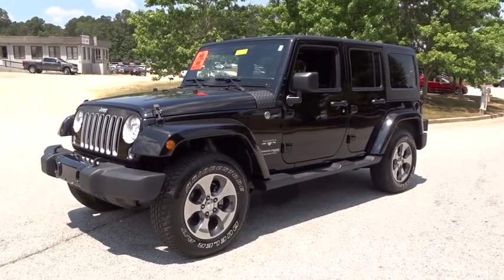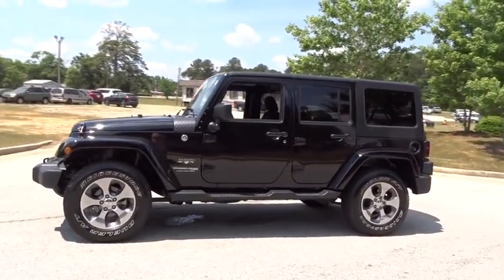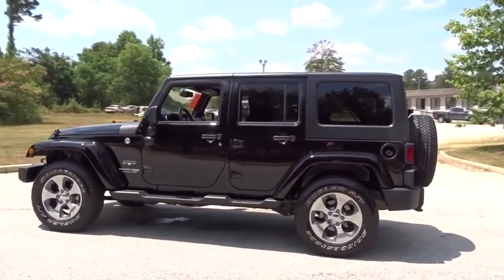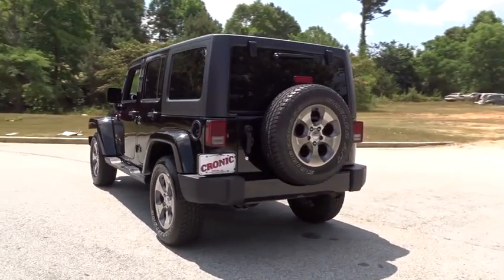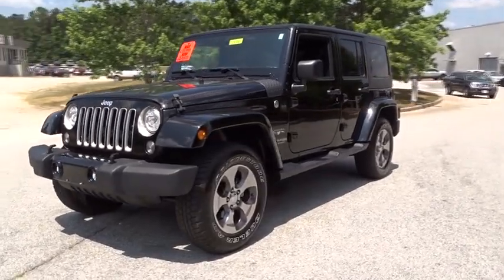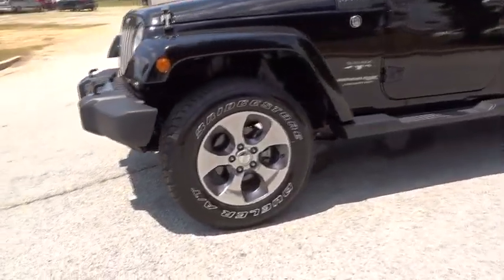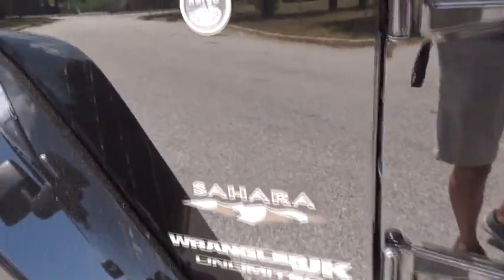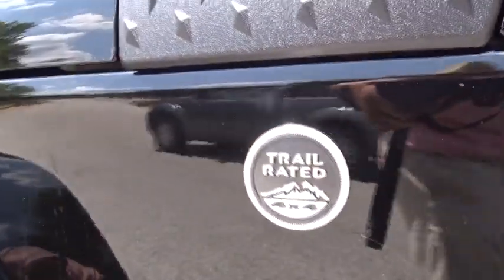2018 Jeep Wrangler JK Unlimited Atlanta, Griffin, McDonough, Fayetteville, Thomaston, GA P21866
Black Clearcoat Used 2018 Jeep Wrangler JK Unlimited available in Atlanta, Georgia at Cronic Nissan. Servicing the Griffin, McDonough, Fayetteville, Thomaston, GA area.
2018 Jeep Wrangler JK Unlimited Sahara - Stock#: P21866 - VIN#: 1C4HJWEG0JL931221

Cronic Nissan
2624 N Expressway

Factory Alloy Wheels!!!, 4-Wheel Disc Brakes, ABS brakes, Audio Jack Input for Mobile Devices, Heavy Duty Suspension w/Gas Shocks, Power steering, Power windows, Remote keyless entry, Steering wheel mounted audio controls, Traction control.Cronic is your one stop shop to find your next perfect vehicle. Come see the difference of doing business locally with a real family owned business. We have what you need and we are willing to go the extra mile to earn your business!!2018 Jeep Wrangler JK Unlimited Sahara 3.6L V6 24V VVT 5-Speed Automatic 4WD Black Clearcoat 16/20 City/Highway MPGPriced below KBB Fair Purchase Price!CARFAX One-Owner. Clean CARFAX.Since 1975 The Cronic family has served the Automotive needs of Griffin and the surrounding areas of Newnan, Dublin, McDonough, Fayetteville, Peachtree City, Senoia, Barnesville, Thomaston, Forsyth, Jackson, Hampton, Jonesboro, Riverdale, Stockbridge and Conyers. 9 Brands, 3 Stores and one stop is all you need to become a part of the Cronic Family! With over 300 Preowned used cars to choose from, we are sure to have what you need. Save the time and hassles of the long drive to the big city dealers and come see what it like to do business with a truly family owned business in your community. Call Click or come on by today!